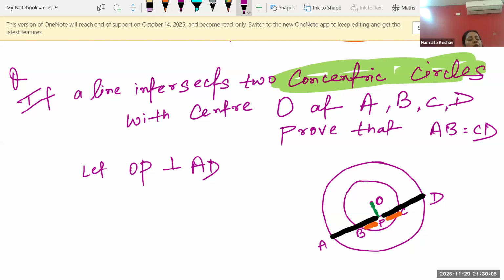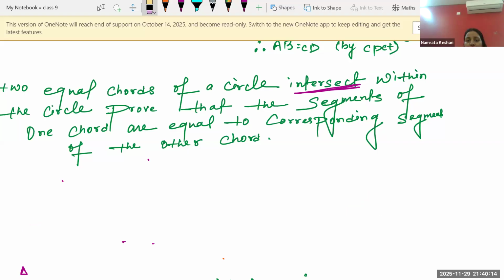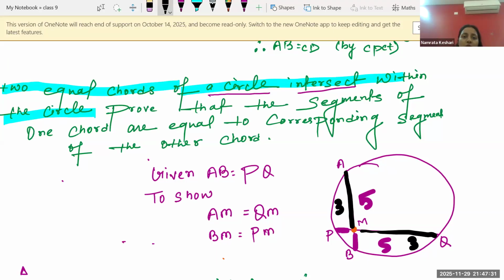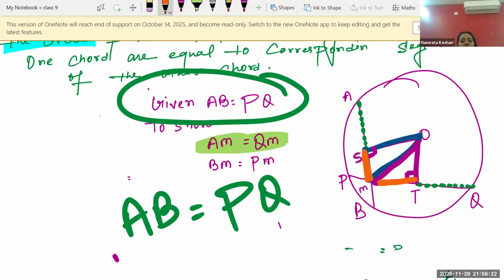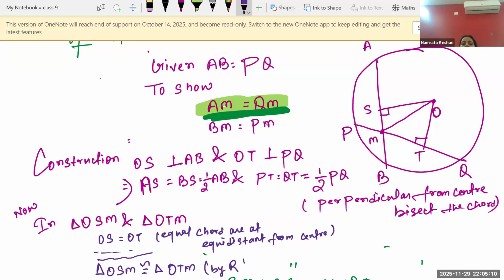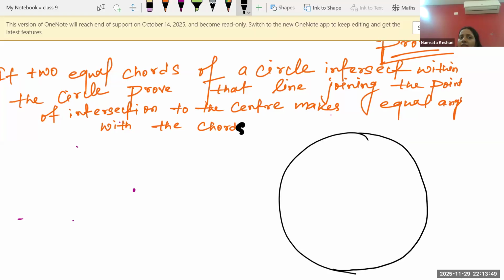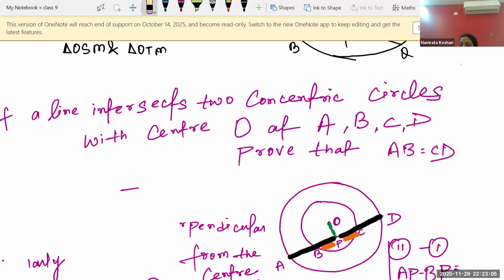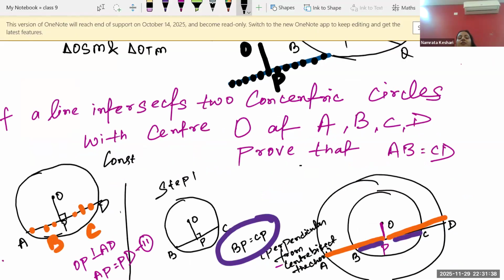Learnivio | 9th_CBSE_M2_2025-11-29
Edukiran Pvt Ltd
109, Pocket 1, Jasola, New Delhi - 110025
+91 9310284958